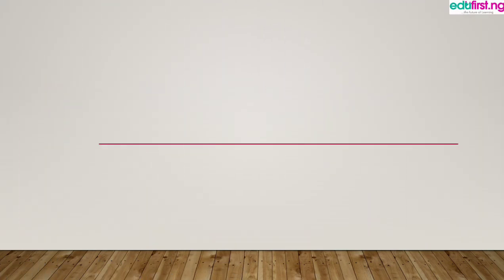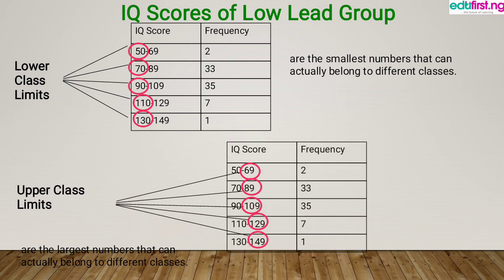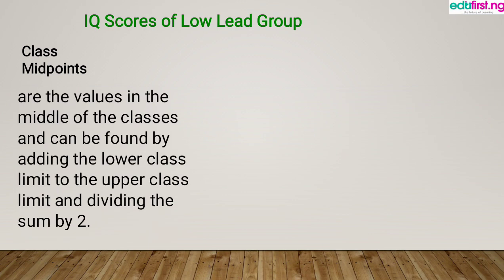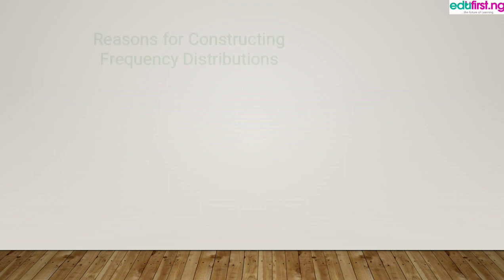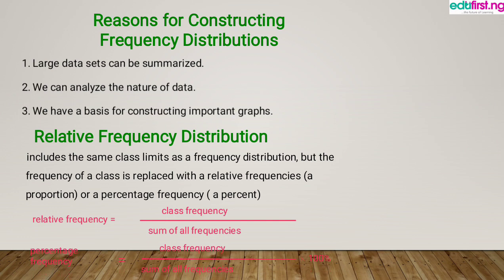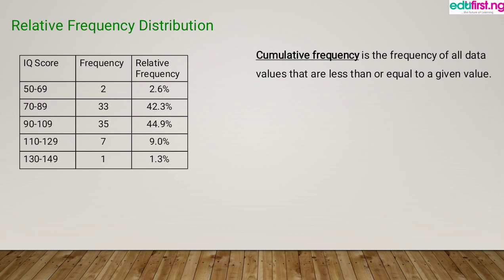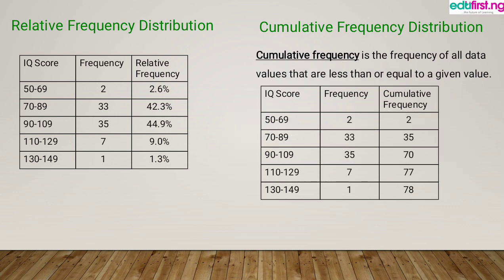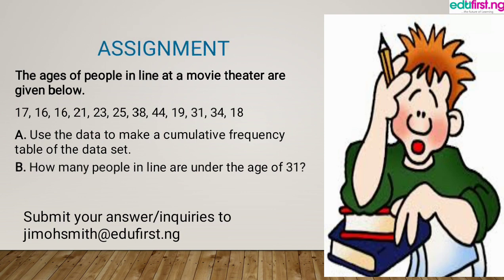Frequency Distribution Table | Mathematics | SS3 | 2nd Term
Frequency Distribution
(or Frequency Table) shows how a data set is partitioned among all of several categories (or classes) by listing all of the categories along with the number (frequency) of data values in each of them.